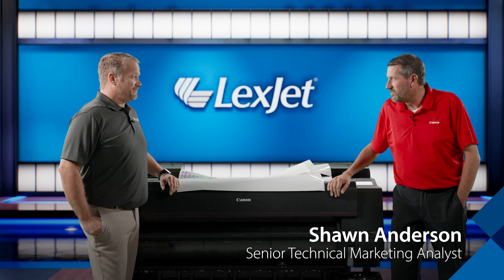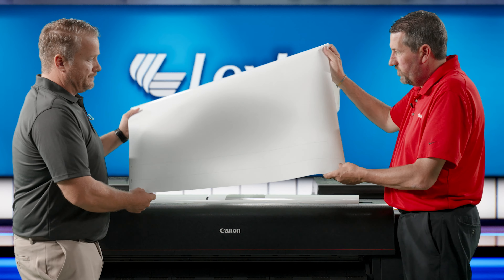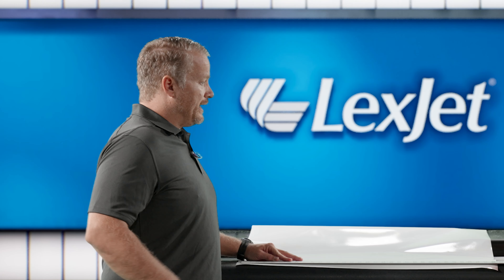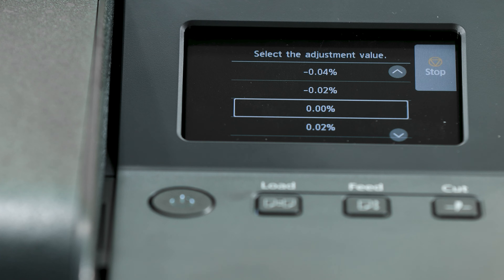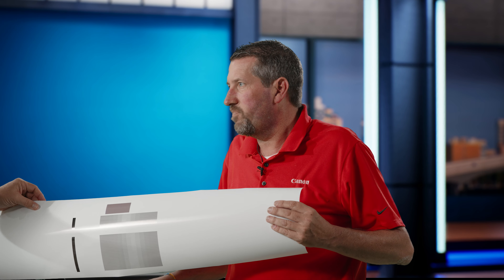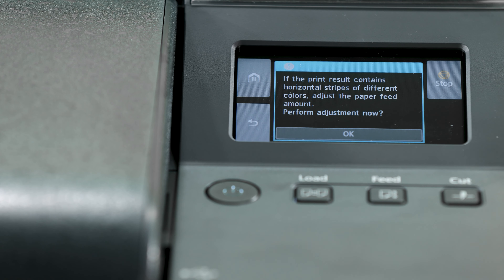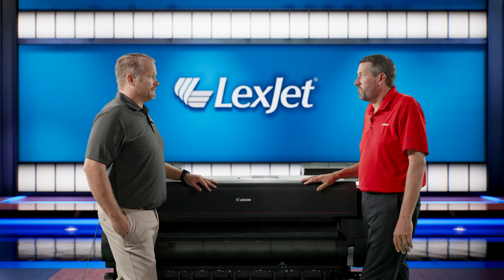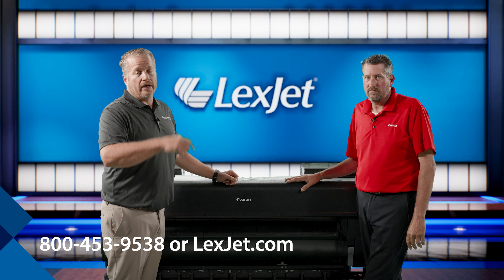How To Fix Printer Banding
Is your printer producing annoying stripes or bands on your prints? This video will guide you through troubleshooting and fixing printer banding. Discover easy solutions to restore perfect print quality.